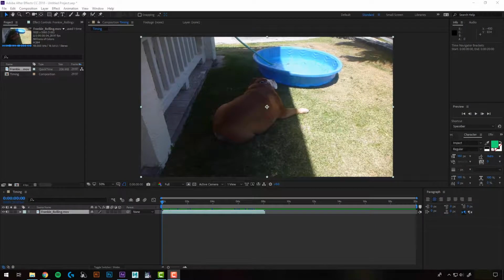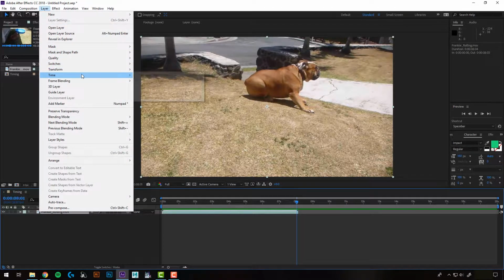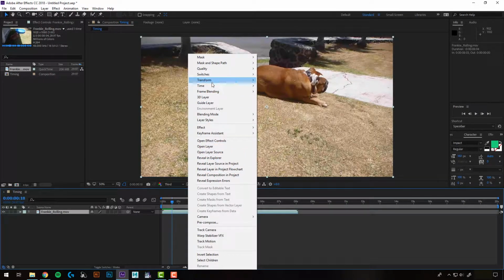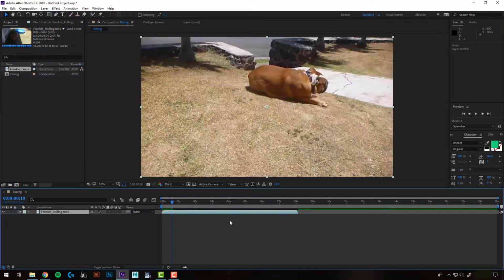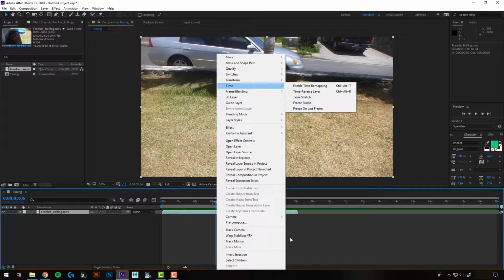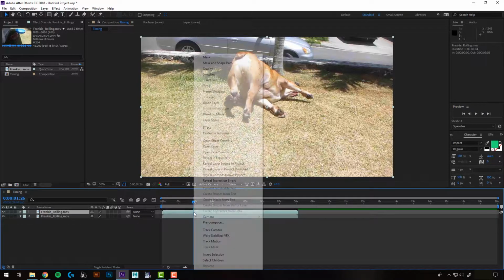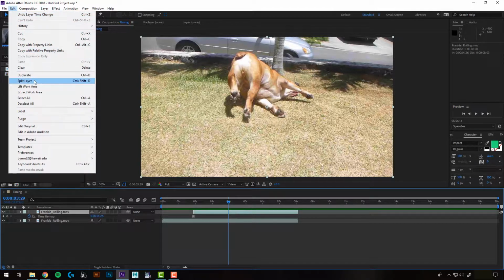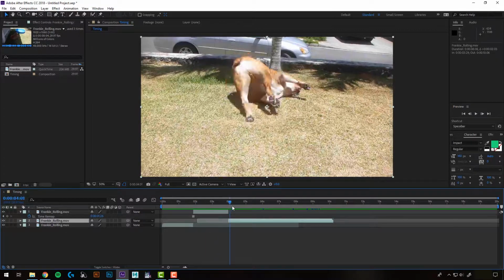Art 112 After Effects Tutorial 11 - TIME REMAPPING, STRETCHING, and FREEZE FRAMES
Time Reverse: (0:43)
Time Stretch: (1:02)
Freeze Frame: (2:00)
Time Remapping: (4:29)